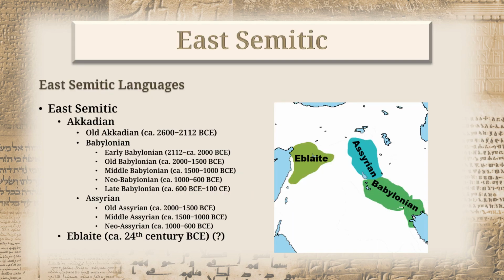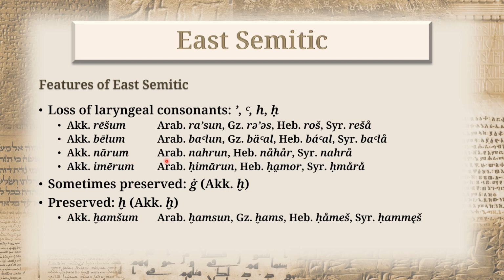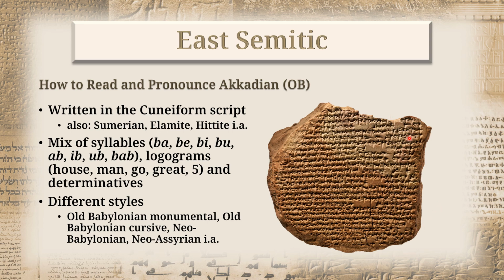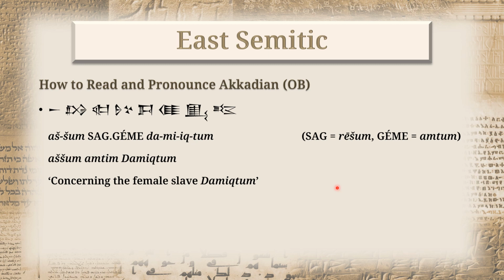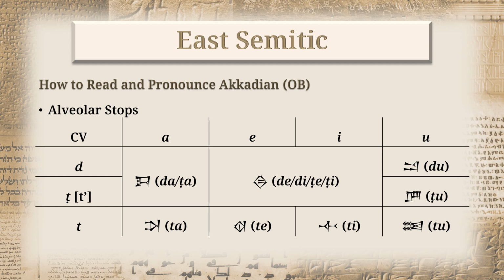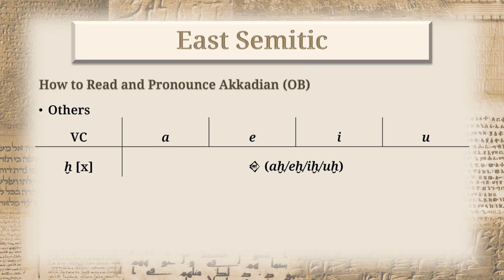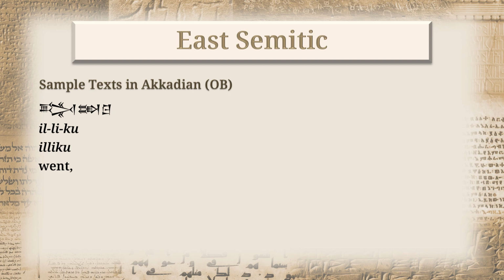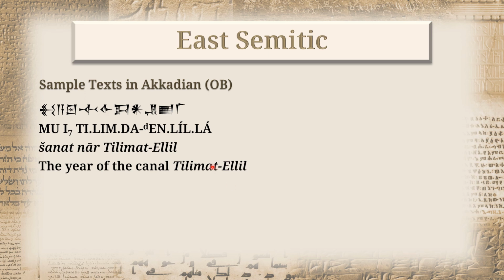Ancient Semitic III: East Semitic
In the third video of my new series I would like to give my viewers a short overview of the East Semitic branch of the Semitic language family. The main focus of this video is on reading and pronouncing Akkadian. This is illustrated by sample texts from Old Babylonian and Middle Assyrian.

Contents:
00:02:19 Overview of East Semitic
00:18:07 Overview of Cuneiform Writing
00:24:27 Cuneiform Examples from Old Babylonian
00:30:41 Old Babylonian Pronunciation Guide
00:43:53 Old Babylonian Sample Text (Explained Line by Line)
01:01:46 Middle Assyrian Sample Text

Here is the translation of the final text (the Middle Assyrian sample text):
Speak to Šalipiyu; thus says Uṣur-namkūr-šarre:
"Adad-nērārī the chariot maker approached me (saying): 'He (i.e. Šalipiyu) took with him one she-ass of a donkey together with three donkeys, her offspring.'
She is a Sutean she-ass and not taxed.
(Šalipiyu said:) 'The she-ass is not Sutean, but a house born from my household.'
I went to him (saying): 'Bring me my donkeys!'
(He said:) 'They disappeared and are not here.'
Today I saw the she-ass and seized her from the hand of an Assyrian. He showed me the she-ass.
Take your witnesses and what else could be of use for your pleading, and come here!
Speak at your trial!
Month Sîn, 24th day, eponymy of Abattu.

Please be aware that I do not want to waste my time on trolls, ideologists, racists etc. and I will delete any comment and ban any user that I find annoying.